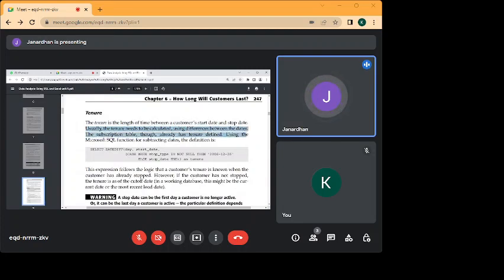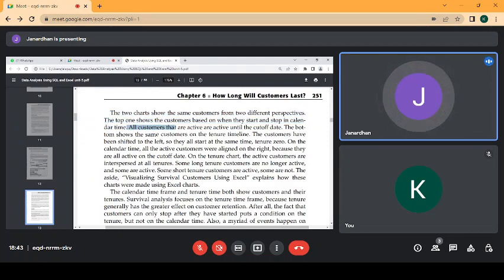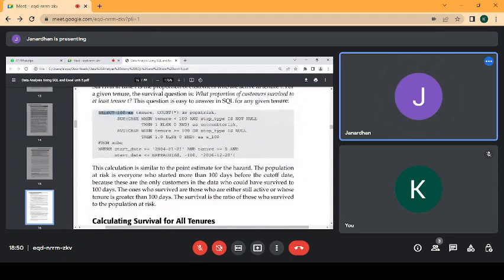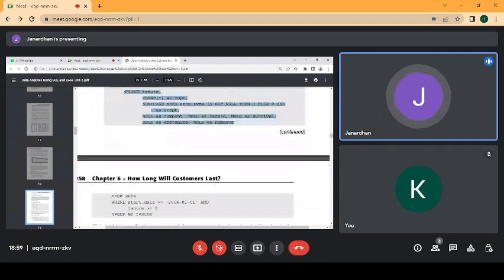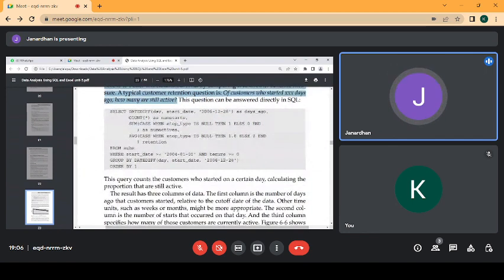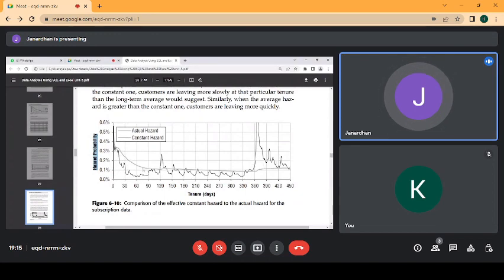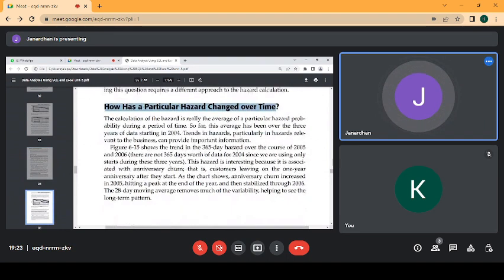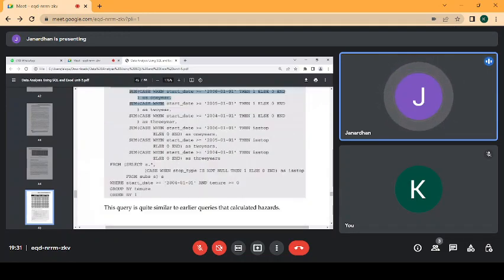data analysis (10-09-2022)